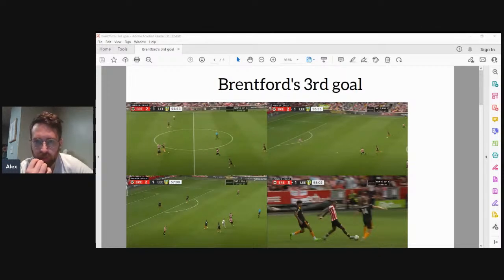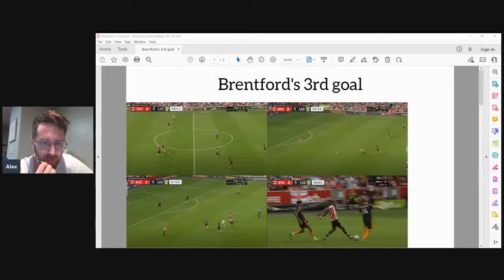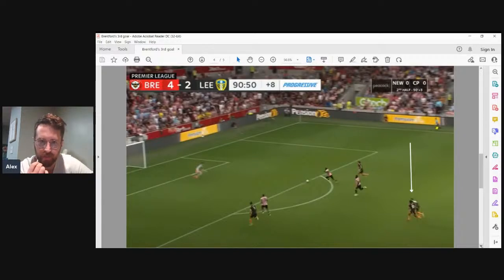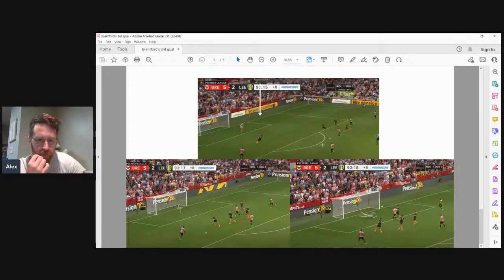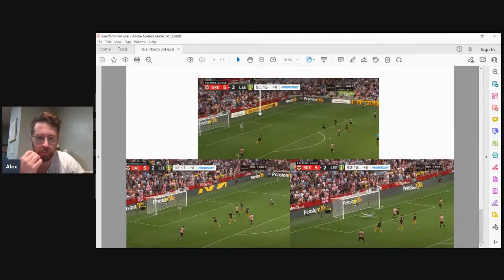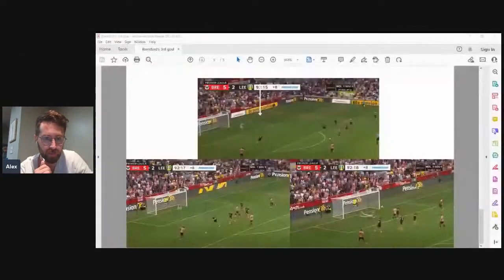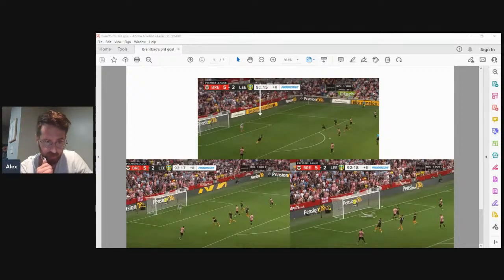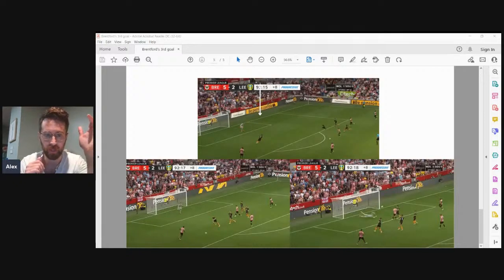What's wrong with LUFC's backline?